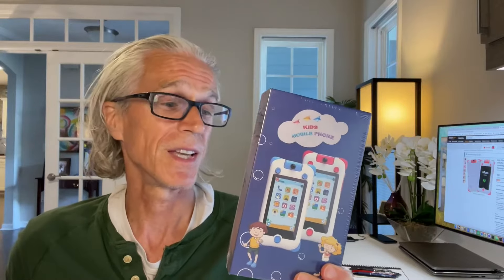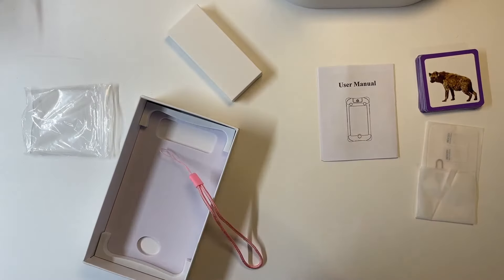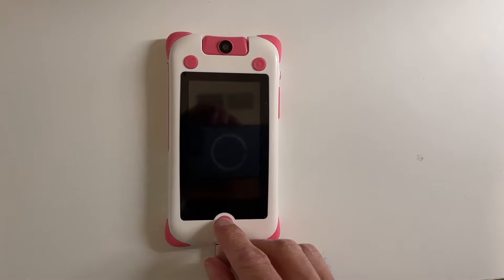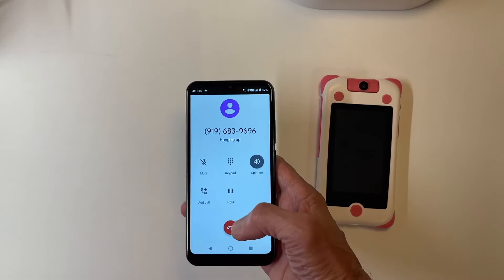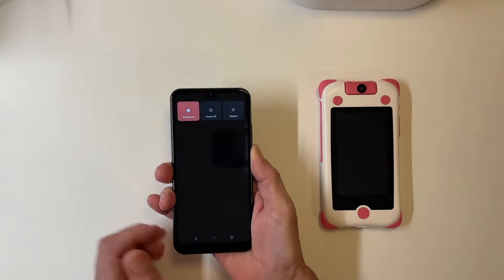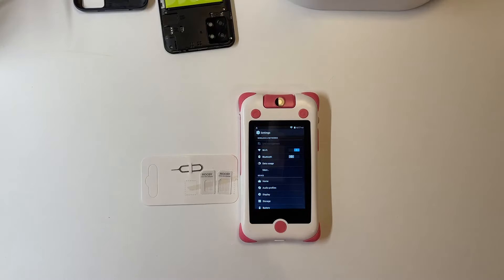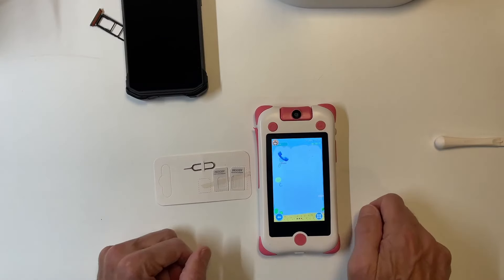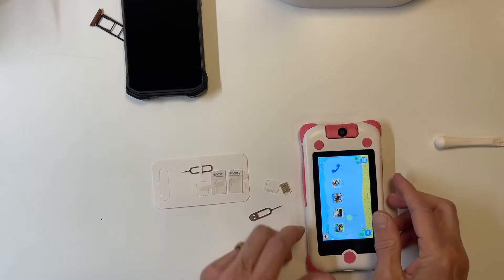Kids Phone Kids Cell Phone Real Calls with Flip Camera Christmas Birthday Gifts Review